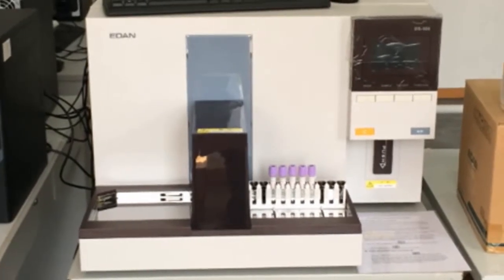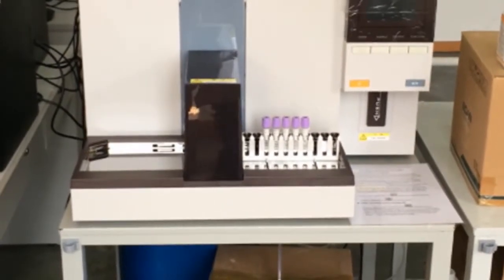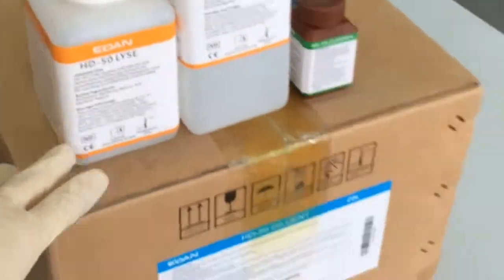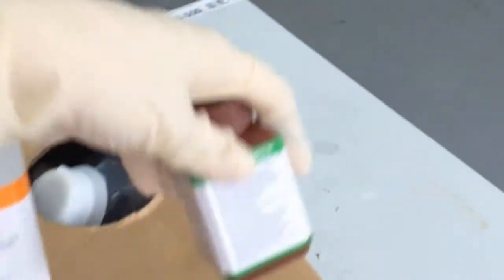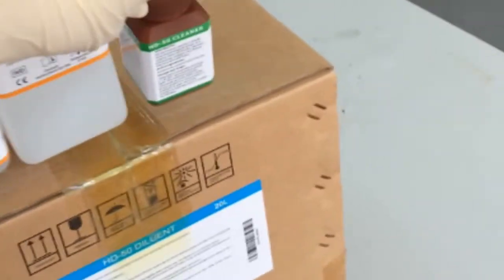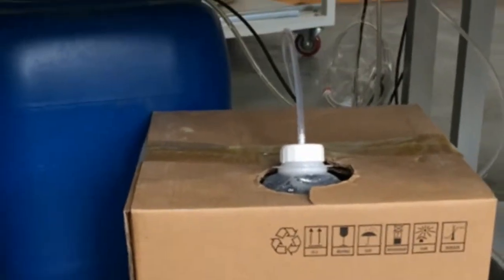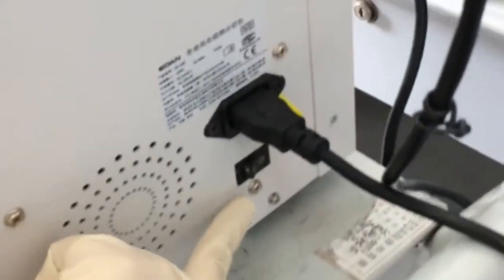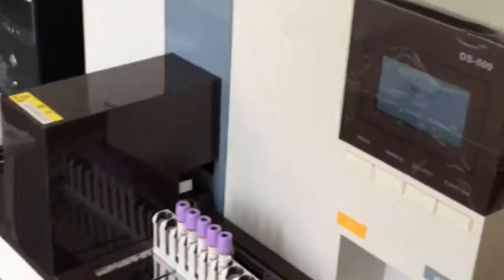5 part hematology DS500i, Overview and preparation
Edan 5 part hematology DS500i